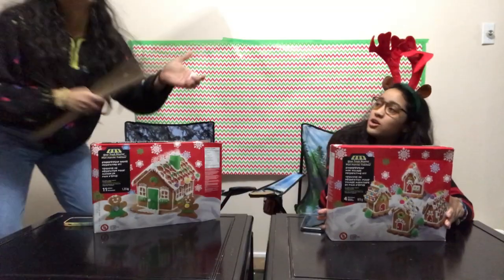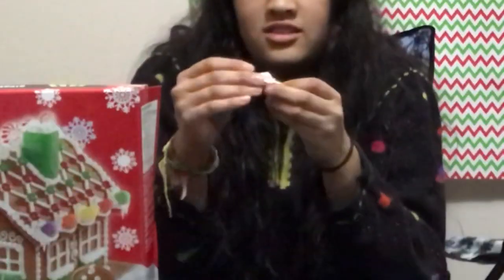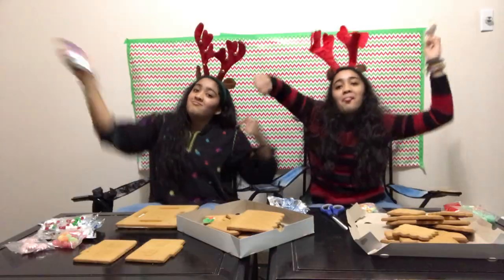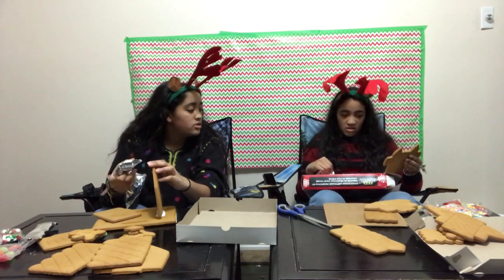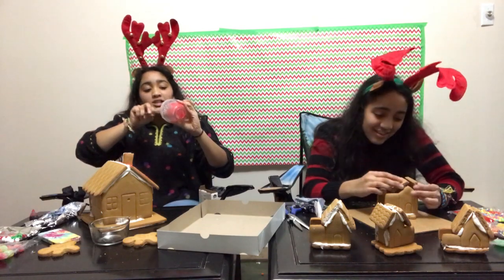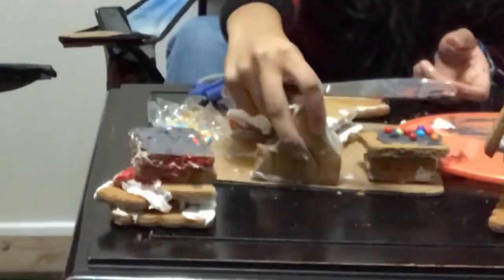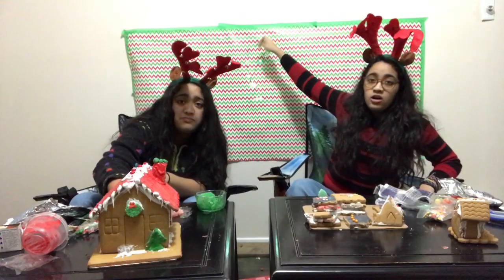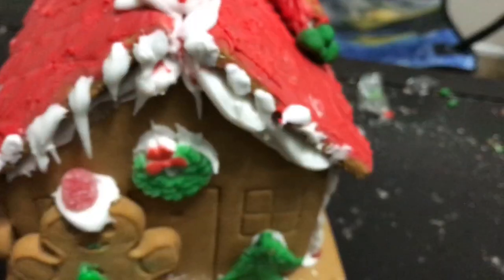Gingerbread House DISASTER|| M&B Twins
Sub for a Dub
We hope you enjoyed our video!
Leave some suggestions for future videos!

You are probably all cringing at this very moment